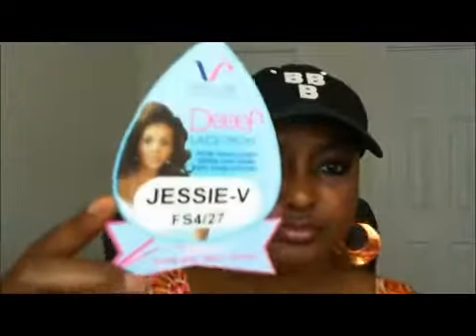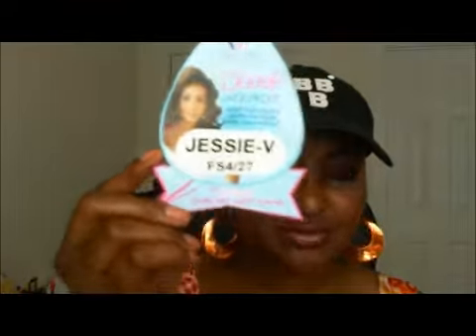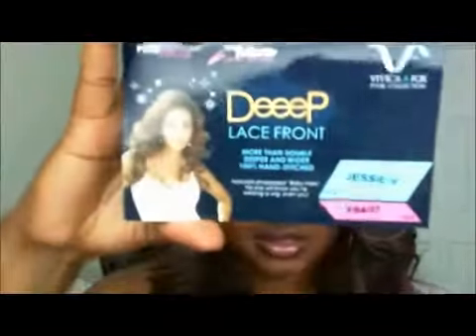Wig Review Vivica Fox Lace Front Wig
100% Hand Stitched Vivica Fox Exclussive